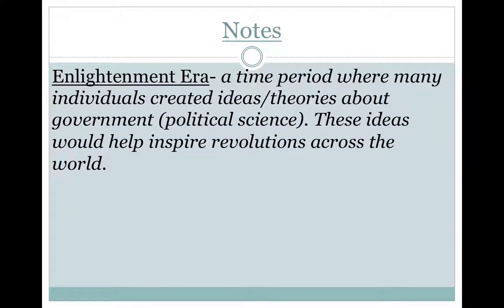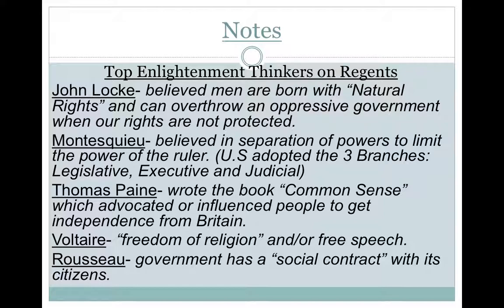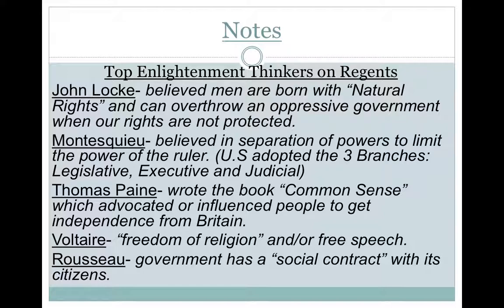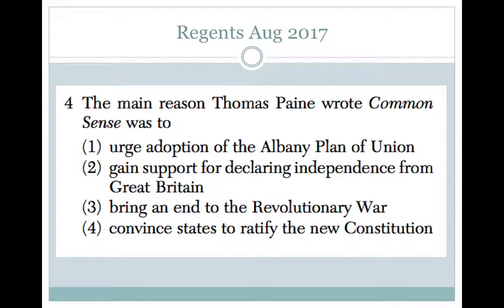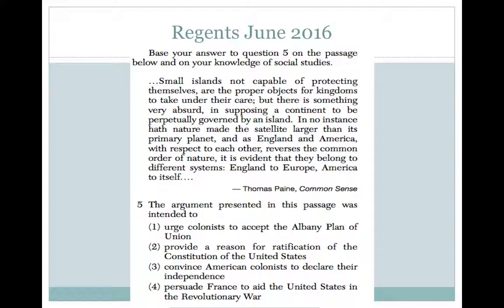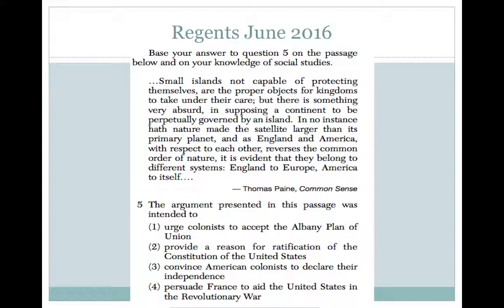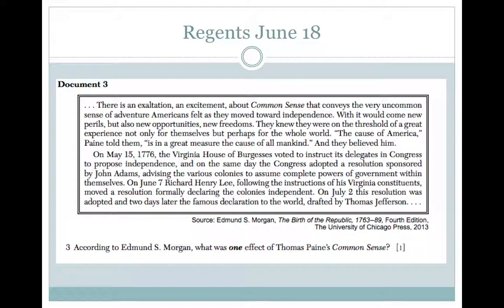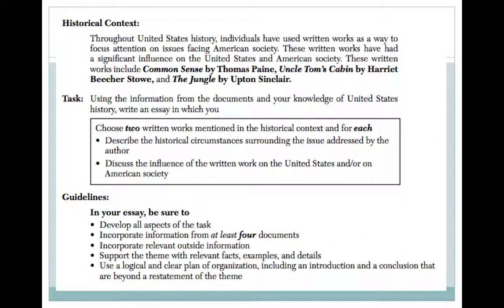United States History Enlightenment Era Regents Questions (English Version)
This video was created to supplement the work of the teachers in the classroom. This video gives students the ability to replay however many times necessary, with captions and at their own pace by clicking the pause button and adjusting the playback speed. Please consult with your teacher for additional support.